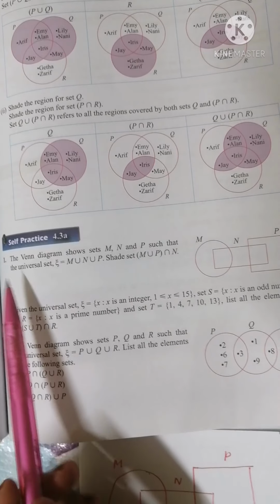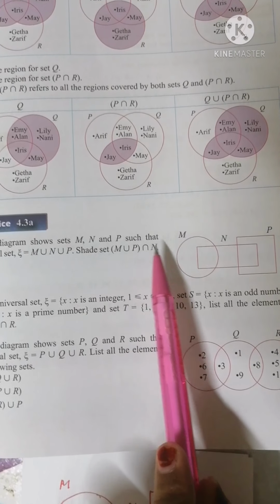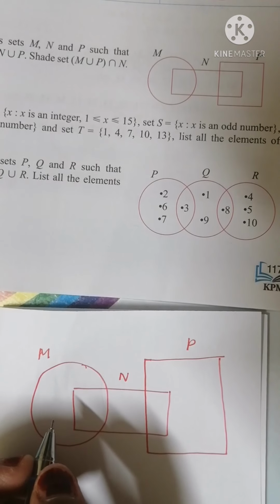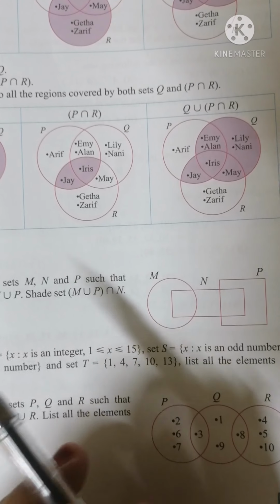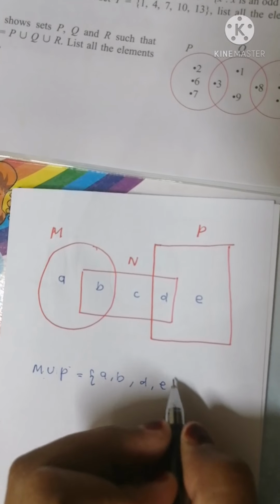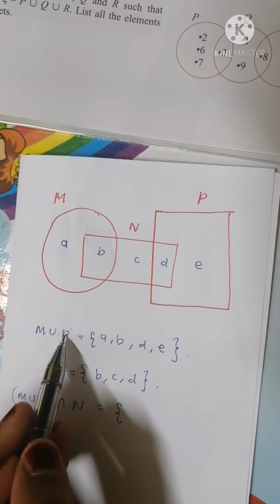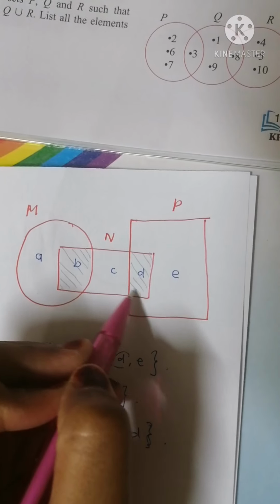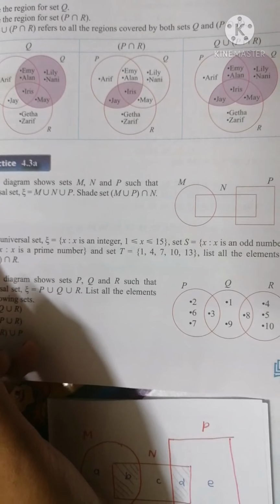Combined Operations of Sets | Subtopic 4.3 | Chapter 4: Operations on Sets | Mathematics Form 4 KSSM